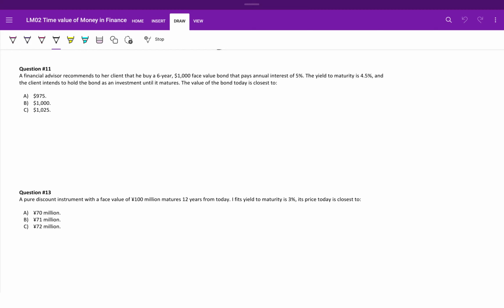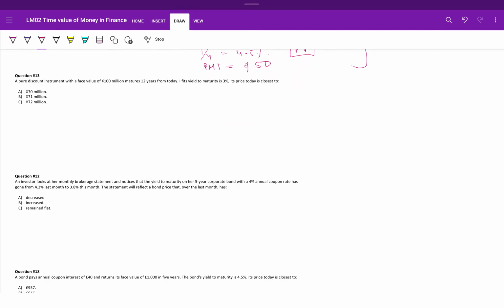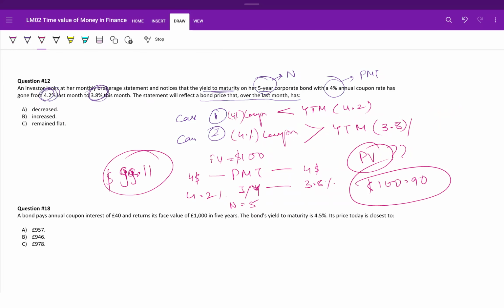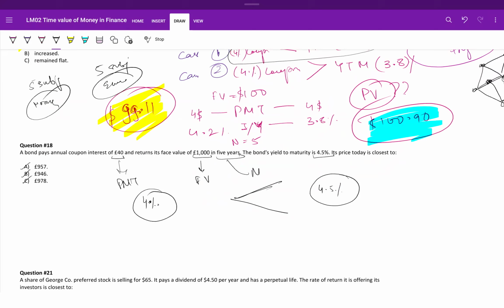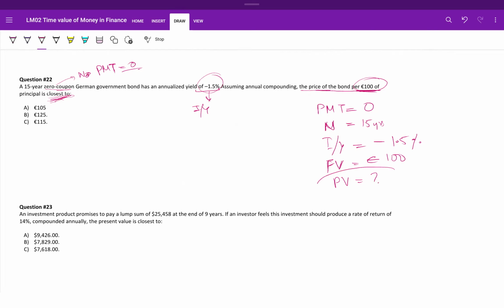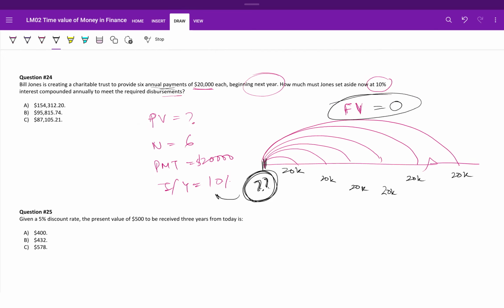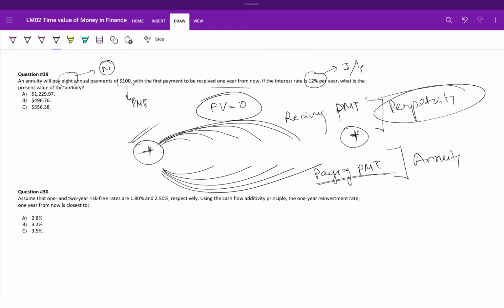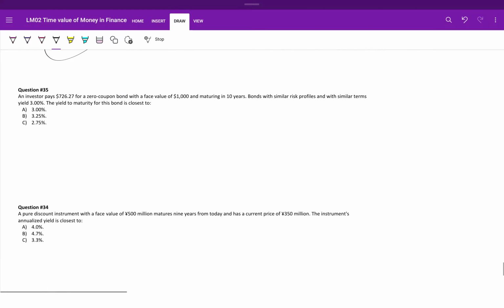Quantitative methods, LM02 The time value of money in finance - LM02 LOS 2a Part 4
LOS 2a: Calculate and interpret the present value (PV) of fixed income and equity instruments based on expected future cash flows.